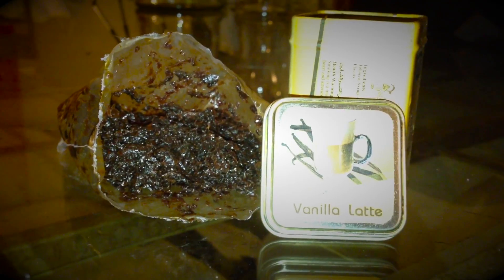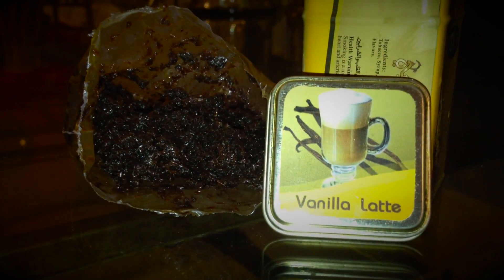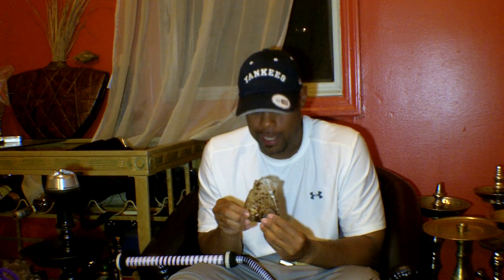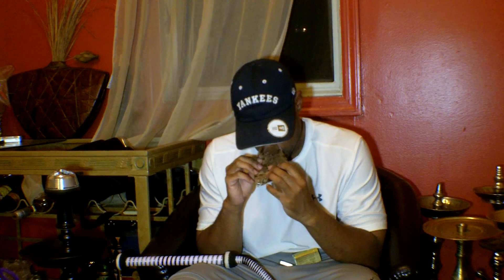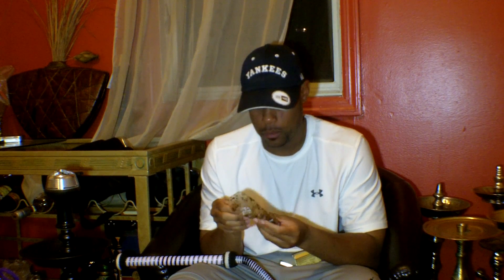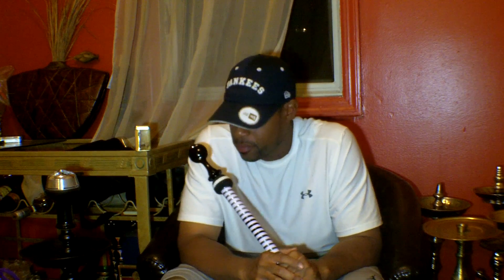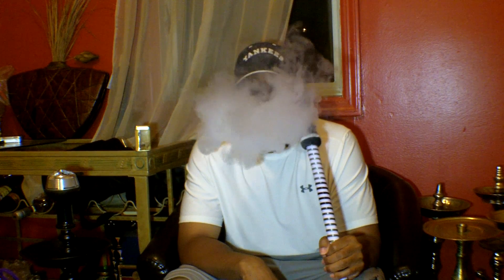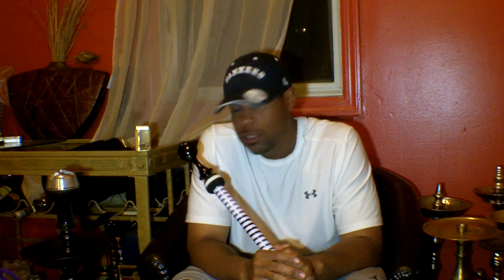Golden Layalina Vanilla Latte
A great Vanilla Latte flavor with a smooth smoke.  A 8.5/10 in my book.

Check out:
Hookahpro.com
Crownhookahs.com